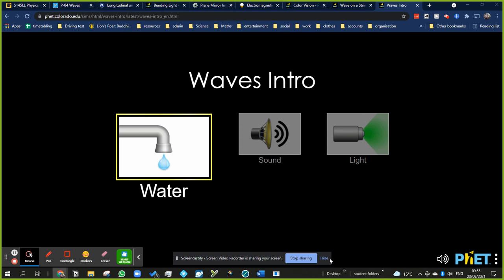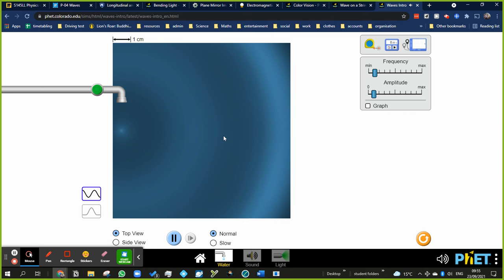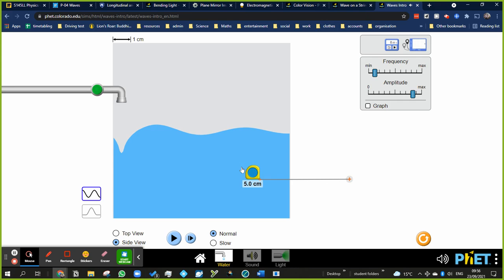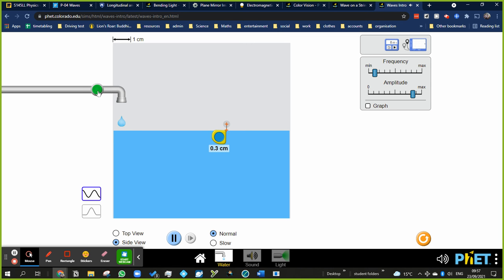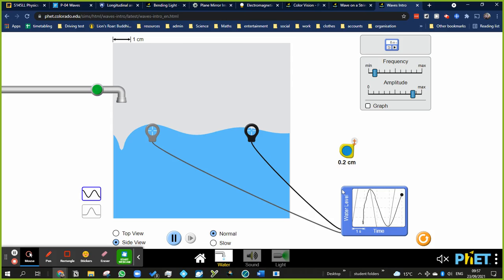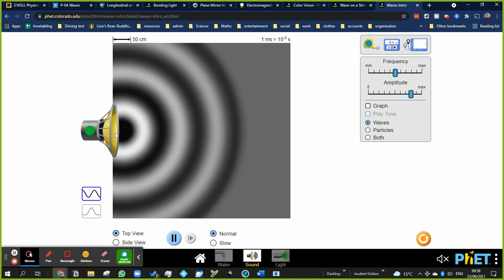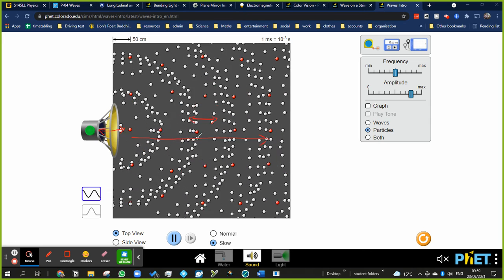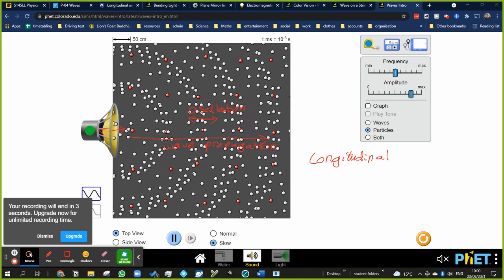waves intro 3 - water and sound waves (longittudinal and transverse